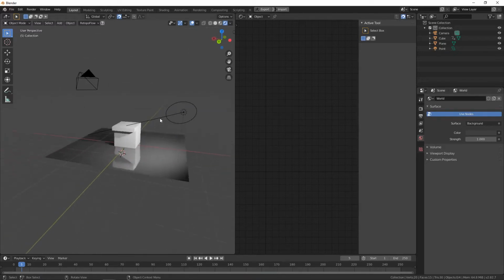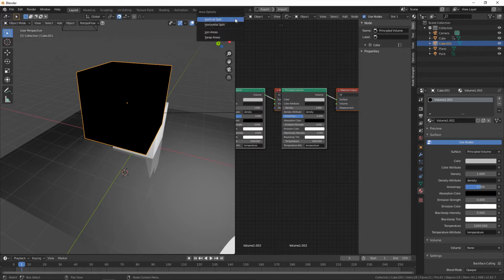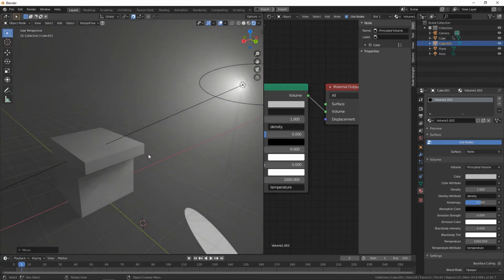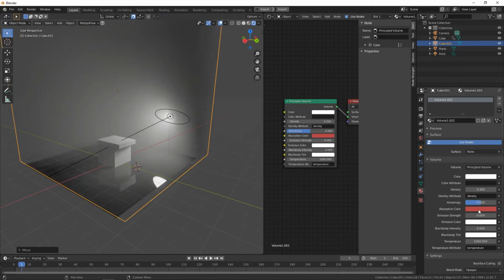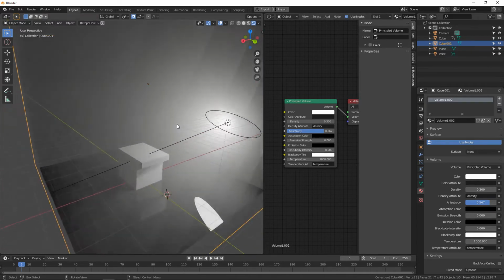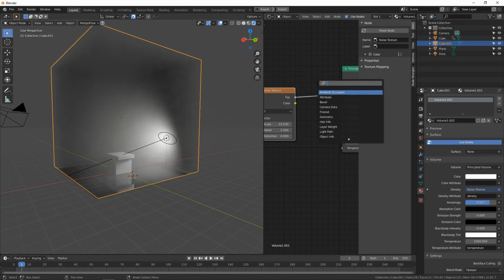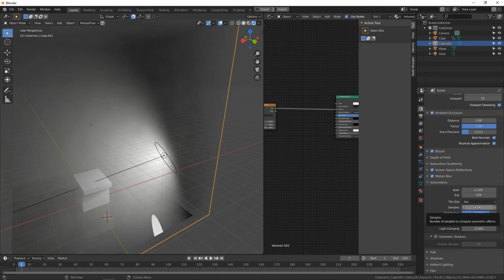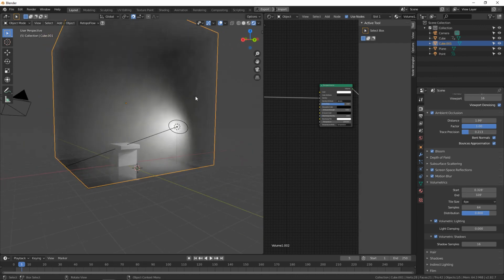Blender Lighting Intro - 3 - Volumetrics